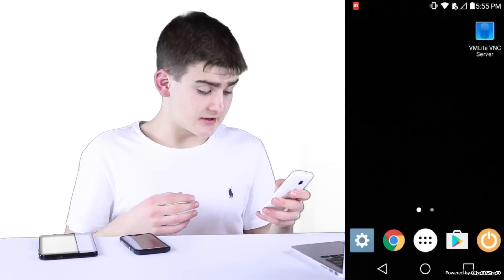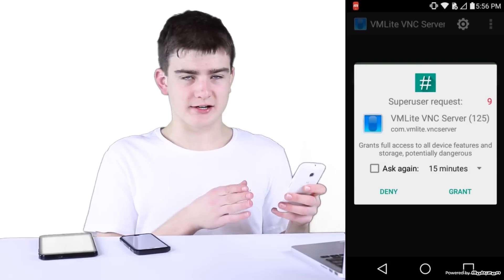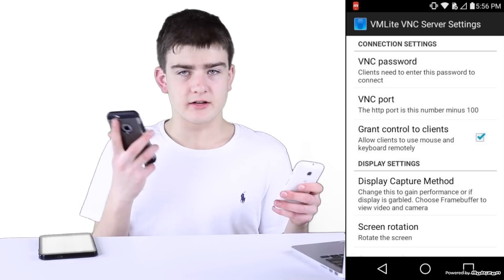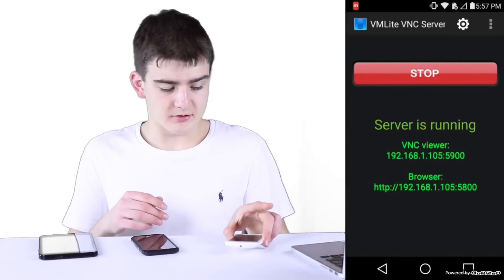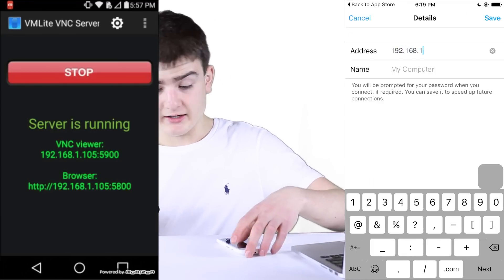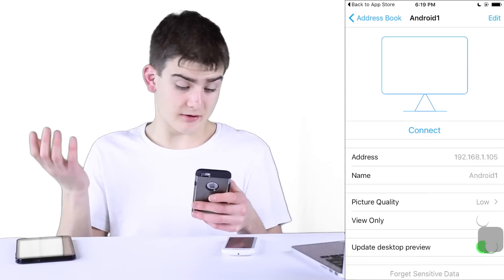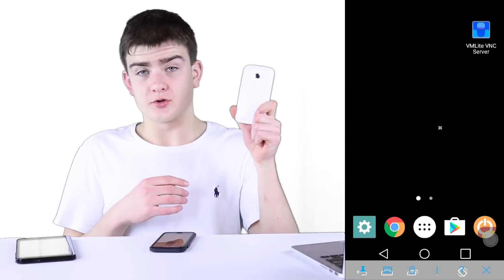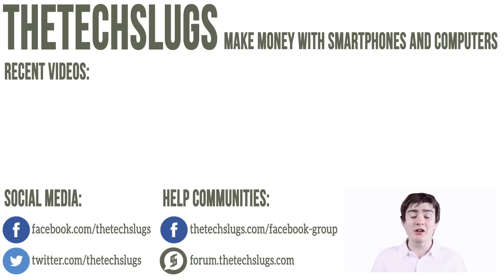How to Control Your Android Phone from Another Device (Android/iOS/Mac/Windows) - Remote Access Demo